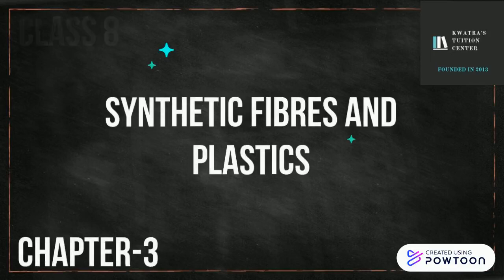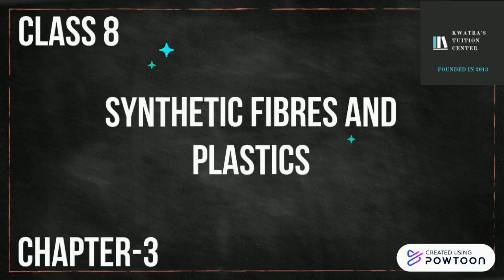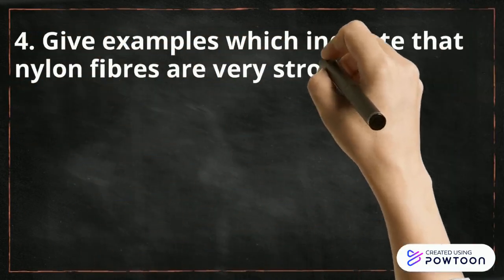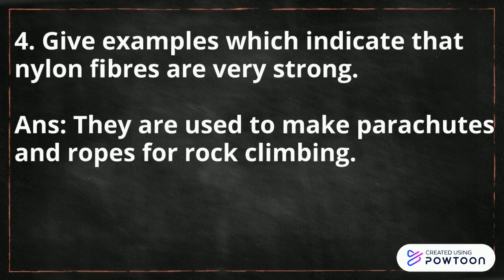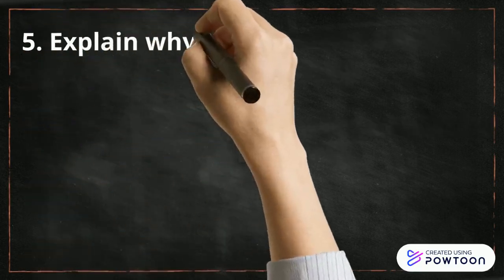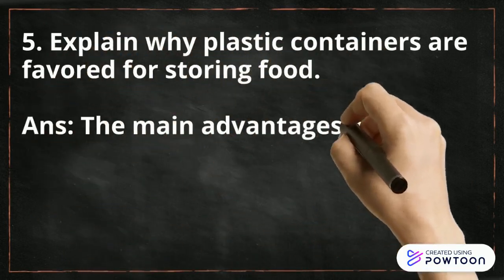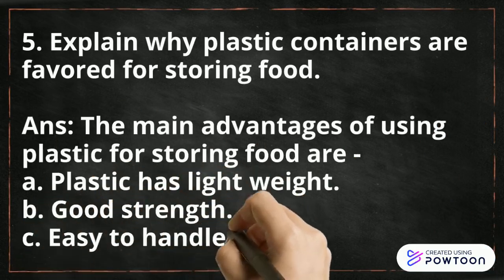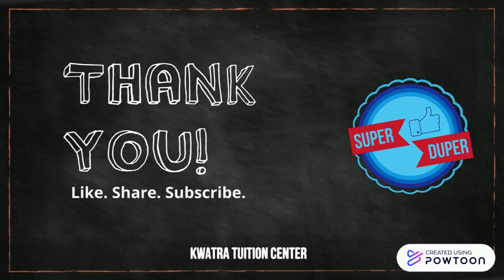4,5 Give examples which indicate that nylon fibres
4. Give examples which indicate that nylon fibres are very strong.
Ans: They are used to make parachutes and ropes for rock climbing.

5. Explain why plastic containers are favored for storing food.-- Created using Powtoon -- Free sign up -- Create animated videos and animated presentations for free.  PowToon is a free tool that allows you to develop cool animated clips and animated presentations for your website, office meeting, sales pitch, nonprofit fundraiser, product launch, video resume, or anything else you could use an animated explainer video. PowToon's animation templates help you create animated presentations and animated explainer videos from scratch.  Anyone can produce awesome animations quickly with PowToon, without the cost or hassle other professional animation services require.